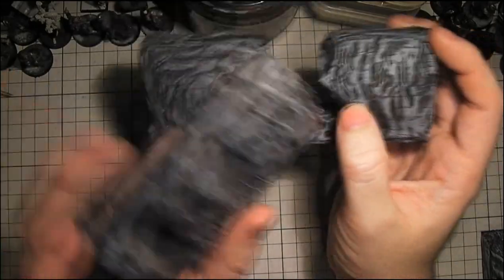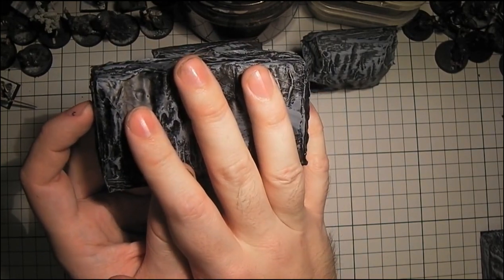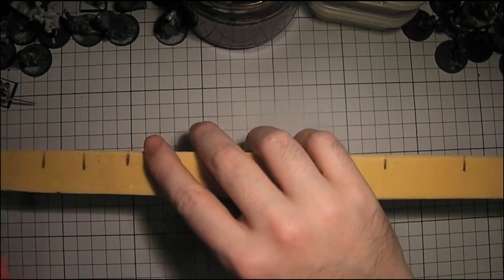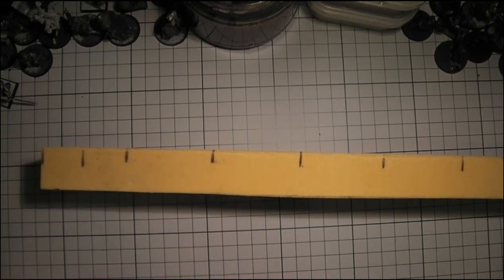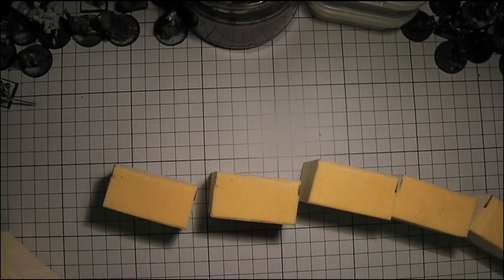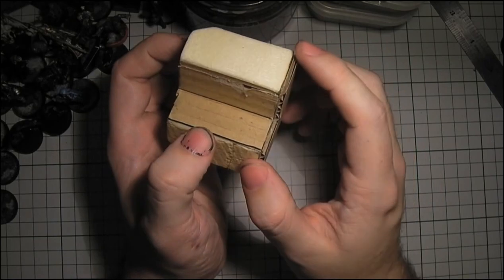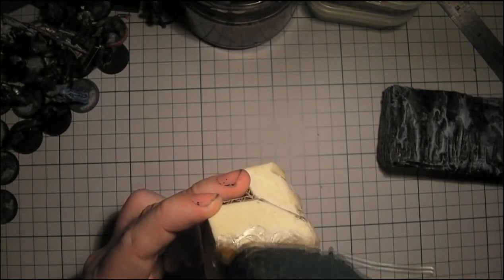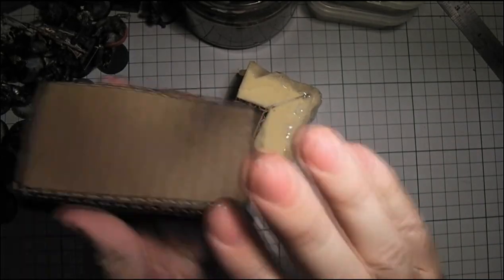EN 1 Backdrop Walls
Welcome to Edin Nuir, hope you enjoyed the video and stick around for more! I shall be posting weekly content (for the most part) and giving my take on set dressing and phys-rep's for tabletop RP'ing.

For Images of my creations on the channel (and lots of others) check out

If you like these kinds of videos consider checking out these legends of the tabletop!